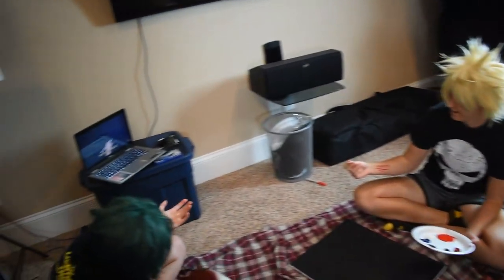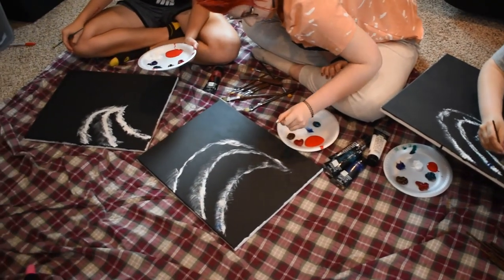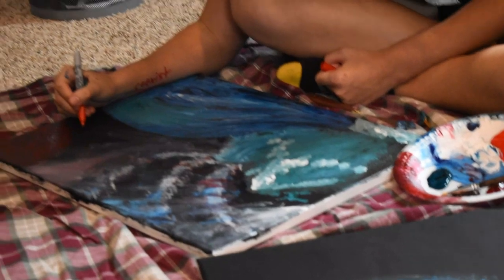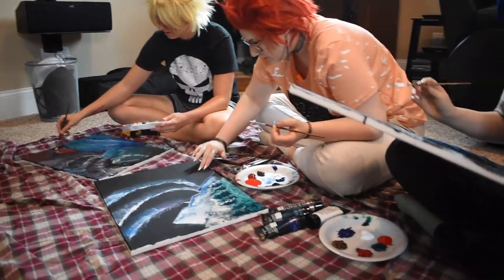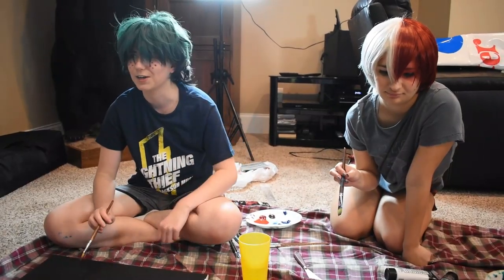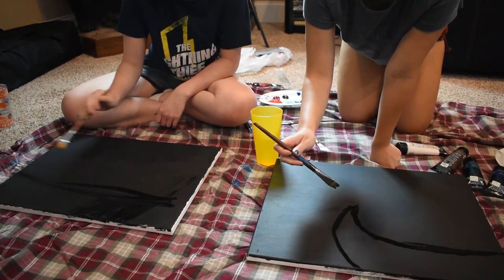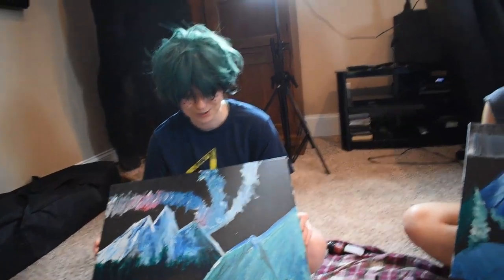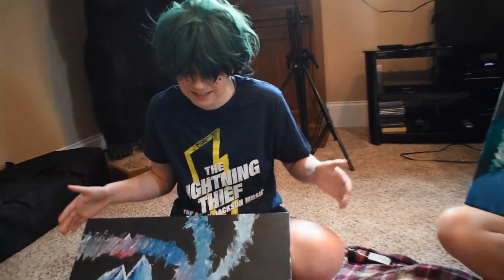Following A Bob Ross Painting Tutorial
Feedback is always appreciated so leave us a comment about what you want to see next.

Whateva Parodies
Buford, GA
30515

+Follow us+
Instagram (exclusive content):
TODOROKI DOES NOT HAVE SOCIAL MEDIA (sorry)

Have a fantastic day (: and remember you matter to someone